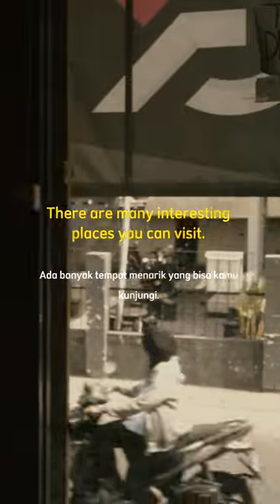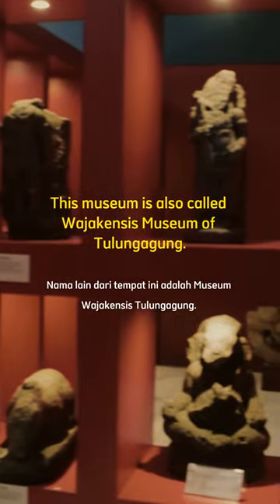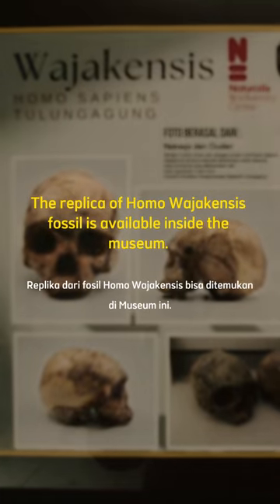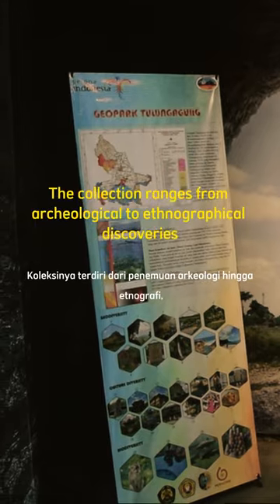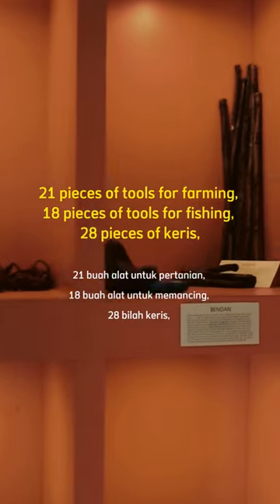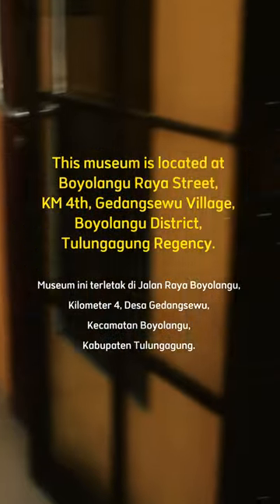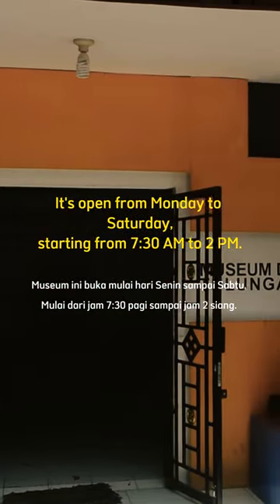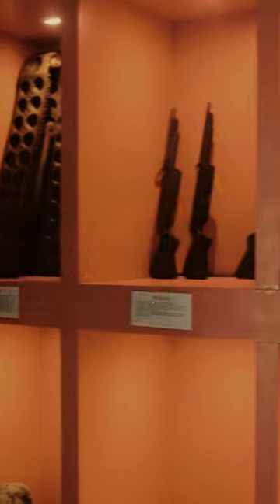Profile Vid. Competition: Tulungagung Regional Museum (Museum Daerah Tulungagung) - Sciehash's Entry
Tulungagung is a wonderful city located in the southern part of the Java Island. Precisely, in the East Java province. This city is known for it's quality marbles, reog kendang, Ngujang monkeys, and coffee shops. Not only that, there are many interesting places you can visit. One of the place that is highly reccomended for visiting is the local museum. Tulungagung Regional Museum was built in the year 1996. This museum is also called Wajakensis Museum of Tulungagung. The reason for that is because fossils of Homo Wajakensis was found in this city. The place where it was found is called the Wajak village. The replica of Homo Wajakensis fossil is available inside the museum. The original is stored in Naturalis Biodiversity Center, a museum in Leiden, the Netherlands. However, there's more to the museum. The collection ranges from archeological to ethnographical discoveries, with over than 134 archeological discoveries, 21 pieces of tools for farming, 18 pieces of tools for fishing, 28 pieces of keris, one kind of Indonesian traditional sword, and 798 pieces of coins from the past. You may also read a summary of Tulungagung's and the museum's history inside.

This museum is located at Boyolangu Raya Street, KM 4th, Gedangsewu Village, Boyolangu District, Tulungagung Regency. It's open from Monday to Saturday, starting from 7:30 AM to 2 PM. The entrance fee is completely free, making it an appealing destination, even to students, culture enthusiasts, and locals alike. Why should you wait to enrich your knowledge on one part of Indonesian ancient history? Come and visit Tulungagung Regional Museum today!

Tulungagung adalah sebuah kota yang indah, yang terletak di bagian selatan pulau Jawa. Tepatnya, berlokasi di provinsi Jawa Timur.
Kota ini terkenal sebagai penghasil marmer yang berkualitas, reog kendang, monyet Ngujang, dan warung kopi. Tidak hanya itu, ada banyak tempat menarik yang bisa kamu kunjungi. Salah satu temoat yang snagat direkomendasikan untuk dikunjungi adalah museum lokalnya. Museum Daerah Tulungagung dibangun pada tahun 1996. Nama lain dari tempat ini adalah Museum Wajakensis Tulungagung. Alasannya adalah, karena fosil Homo Wajakensis ditemukan di kota ini. Tempat di mana fosil tersebut ditemukan adalah Desa Wajak. Replika dari fosil Homo Wajakensis bisa ditemukan di Museum ini. Fosil aslinya tersimpan di Naturalis Biodiversity Center, sebuah museum di Leiden, Belanda. Bagaimanapun, masih ada lagi banyak hal yang ada di museum. Koleksinya terdiri dari penemuan arkeologi hingga etnografi, dengan lebih dari 134 penemuan arkeologi,
21 buah alat untuk pertanian, 18 buah alat untuk memancing, 28 bilah keris, salah satu jenis pedang tradisional indonesia, dan 798 buah koin kuno. Kamu juga bisa membaca ringkasan sejarah Tulungagung dan sejarah Museum di dalamnya.

Museum ini terletak di Jalan Raya Boyolangu, Kilometer 4, Desa Gedangsewu, Kecamatan Boyolangu, Kabupaten Tulungagung. Museum ini buka mulai hari Senin sampai Sabtu, Mulai dari jam 7:30 pagi sampai jam 2 siang. Harga tiket masuknya gratis, membuat tempat ini menjadi destinasi yang menarik, bahkan bagi pelajar, pemerhati budaya, dan warga lokal. Kenapa anda harus menunggu untuk memperkaya pengetahuan anda tentang salah satu bagian dari sejarah kuno Indonesoa? Datang dan kunjungi Museum Daerah Tulungagung hari ini juga!

Original Soundtrack for Tulungagung Regional Museum Profile Video Competition by Sciehash (Scientia H.)